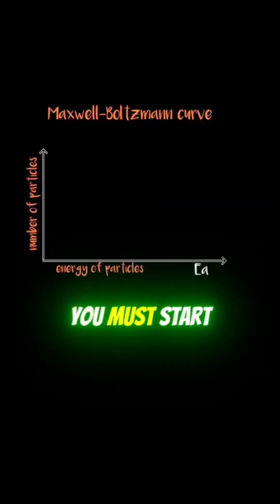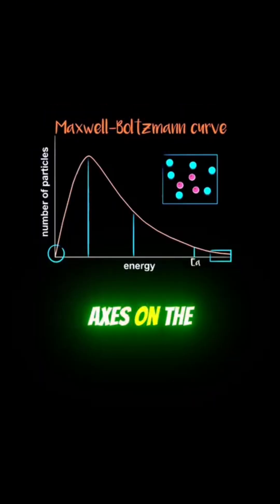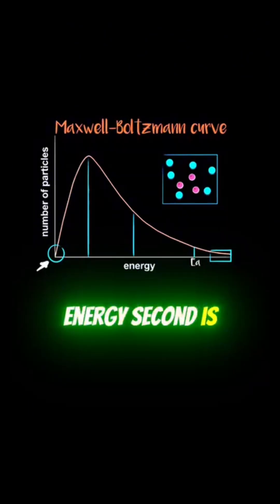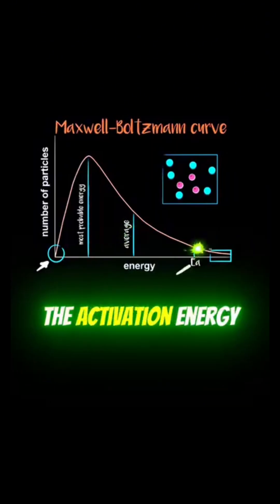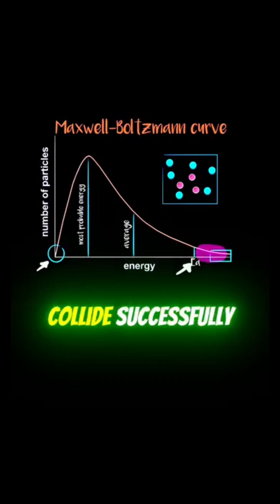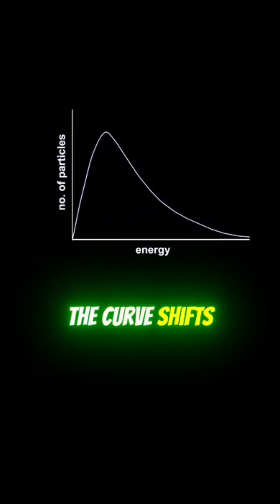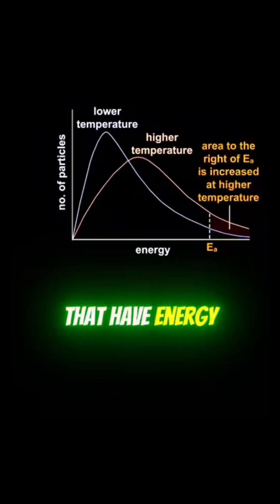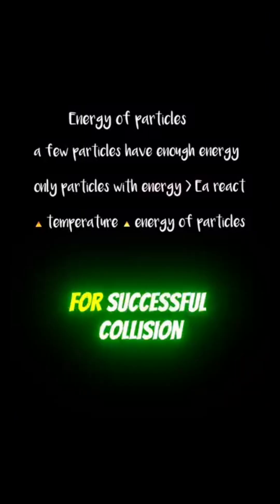You need to study this curve for your Unit 2 IAL Chemistry exam in 2026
Prepare properly for your **Edexcel IAL Chemistry Unit 2 exam (2026)**.

• Attend **live weekly IAL Chemistry classes on Zoom** where we break down exam questions step by step:

This video is for students who are taking IAL AS Chemistry Unit 2 exam
- 📚 Questions about the Maxwell-Boltzmann distribution appear in almost every unit 2 exam.

- ❓ **There are two formats of the questions:**
- ✏️ The first format is when they ask you to draw the curve.
- 🔹 You must start from the origin.
- 🔺 Raise the curve up.
- 🔻 Then fall down without touching the x-axis.

- 📊 **Understanding the curve:**
- 🔍 Look at the axes:
- 📈 On the y-axis: Amount of energy that particles have.
- 📊 On the x-axis: Number of particles.

- 🧐 **Key points about the curve:**
- 🎯 Start from the origin because there are no particles with zero energy.
- 📈 The peak of the curve represents the most probable energy of the particles.
- 📏 The average amount of energy is shown halfway through the x-axis.
- ⚡ The presence of activation energy (EA) represents the minimum energy necessary for the reaction to occur.
- 🔍 Small area beyond EA represents particles with enough energy to collide successfully and yield products.

- 🌡️ **Effect of temperature on the curve:**
- 🔥 Particles have more kinetic energy when you increase their temperature.
- 📈 The Maxwell curve shifts to the right and becomes lower with increased temperature.
- 🔄 The area under each curve does not change, indicating the same number of particles.
- 📈 More particles have energy greater than activation energy at higher temperatures.

- ✅ **Conclusion:**
- ⚛️ Only particles with energy greater than EA will react successfully.
- 🌡️ Increasing temperature gives particles more kinetic energy, necessary for successful collisions.